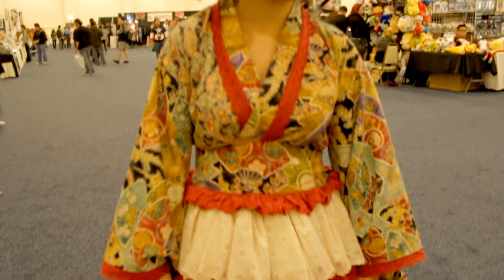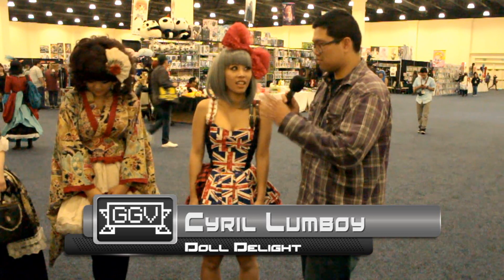Anime Conji 2013 : Cyril Lumboy (Doll Delight) Interview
We met up with the talented designer for Doll Delight, Cyril Lumboy!! Hope you guys enjoy the interview! And don't forget to check out her pages and show some support!